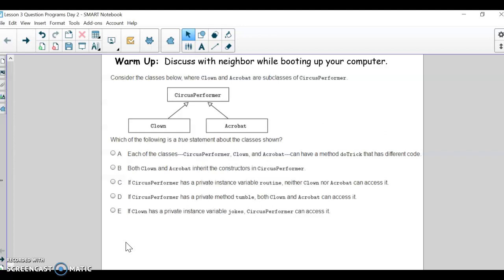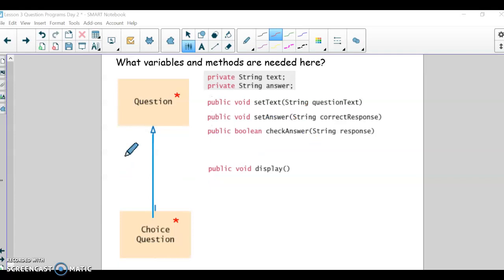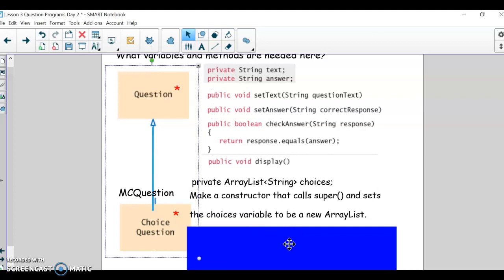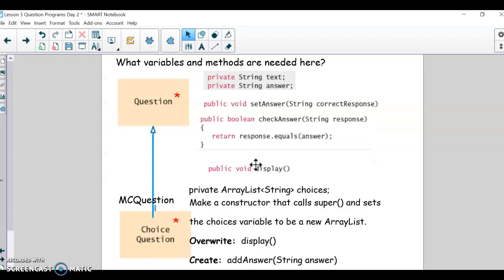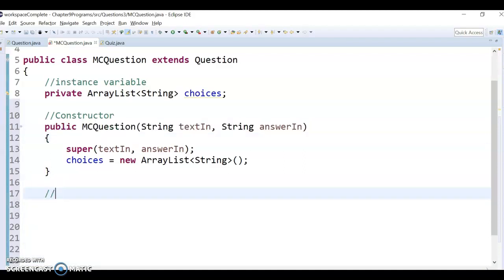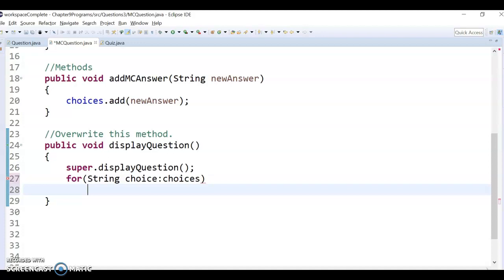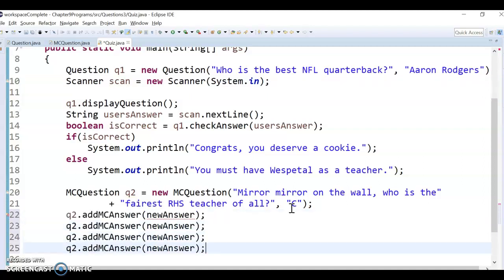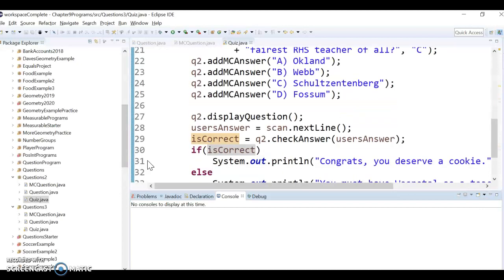Question Program day 2 part 1